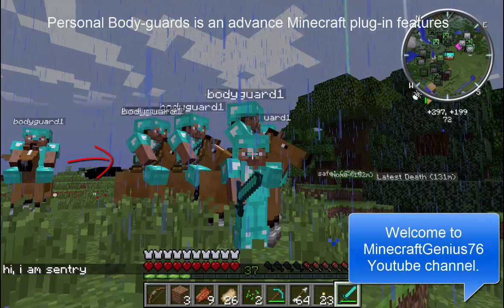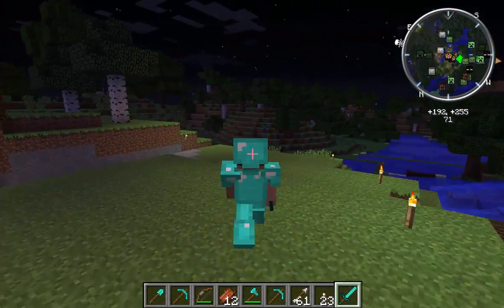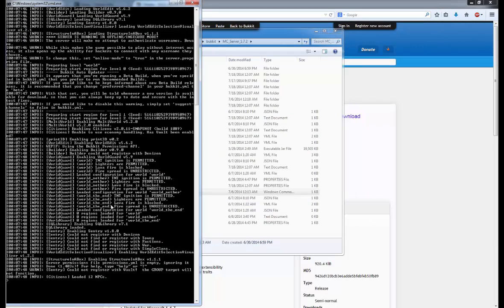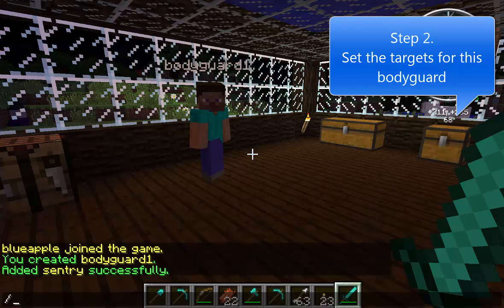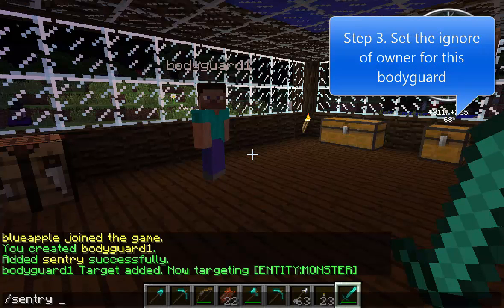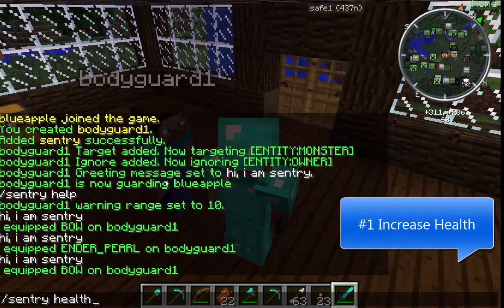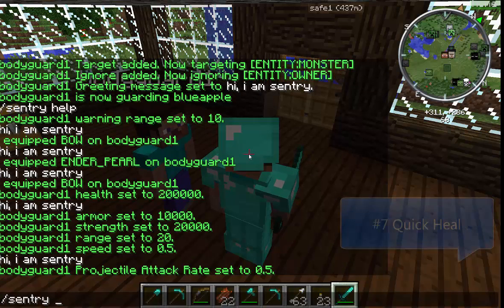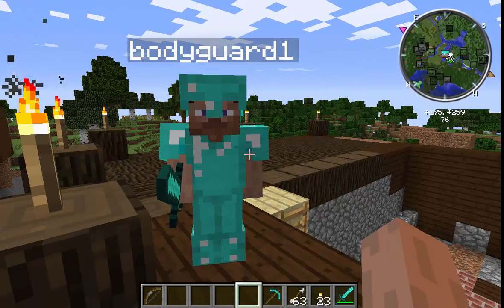Minecraft Tips| Create Personal Minecraft Bodyguards| Protect | Defend | Monsters Attack| PC| MAC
Night time in Minecraft Survival mode can very dangerous; Monsters coming from all direction to attack you. In this situation, any help would be great; having bodyguards around and follow me will be supe, so I can enjoy exploring at night.

Today, I am going to show an advance and lots of fun to play feature in Minecraft that will be very handy when playing Minecraft Survival mode.  How to create your own bodyguards that follow you and protect you?  and how to train your body guard to be better?

Here's the setups require to make  this to work.

1. Minecraft Server ( CraftBukkitt) installed with two plug-ins  Citizen2 and Sentry

2. Minecraft PC/Mac version

Instruction for installation and setup of the server is very straigforward, you just need to save the craftbukitt server jar file into a directory and launch with a java command : java - jar craft bukkit-1.7.2.jar - o false

After complete installation and setup of the Minecraft server, next you need to download two plug-ins Citizen2  and Sentry.

Next drop both download plugin jars files under plugin folder (unzip it first) then restart your Minecraft Server, double check make sure no errors on server start up.

Now, connect to a PC/Mac minecraft to this server then we are ready to have fun and start creating your own personal body-guards.

See Video for details on

CREATE BODYGUARDS THAT IS COMBAT READY!
FOLLOW YOU AND PROTECT YOU
HOW TO MAKE BODYGUARD BETTER!!!

If this is not good yet, you can optionally mount a horse for the body-guards with this command  /sentry mount  this mount a horse to currect select body-guard, very cool.

That is for today! Have fun with your personal body-guards!